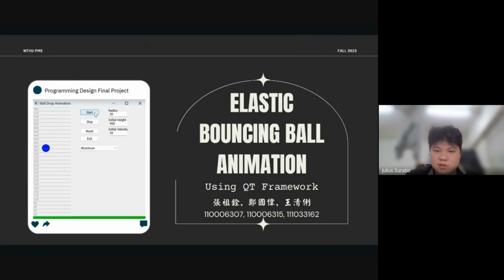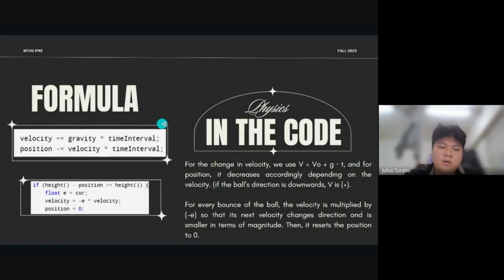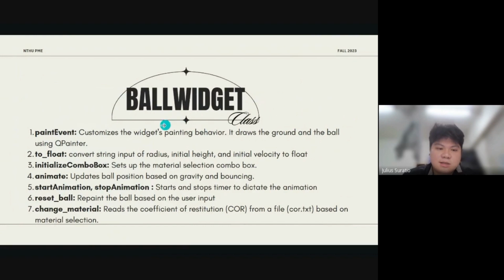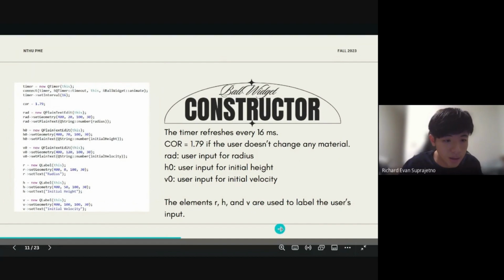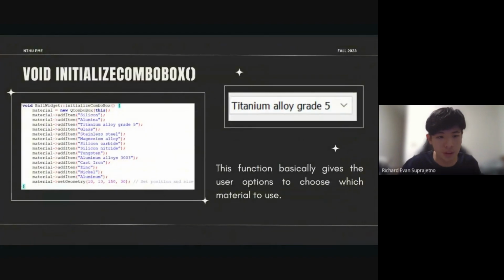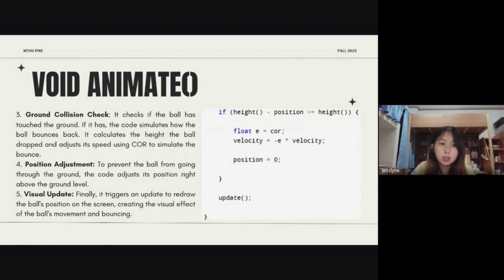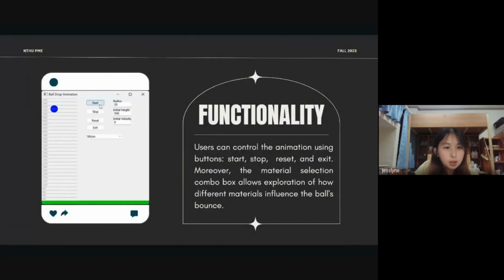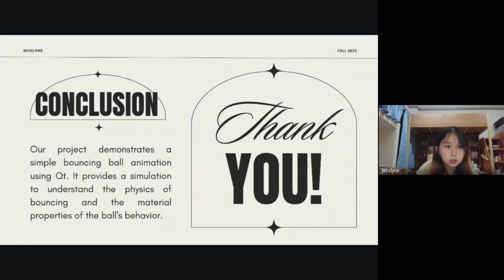Final Project Programming Design - Elastic Bouncing Ball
Declaration of Copyright
National Tsing Hua University
Course ID: 11210PME 101801
Project title: Elastic Bouncing Ball Animation
Author: